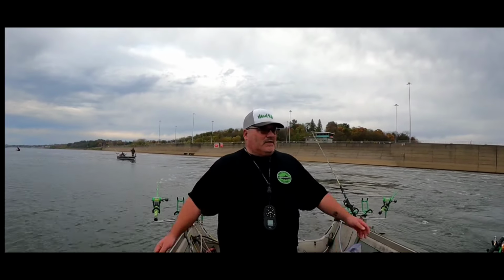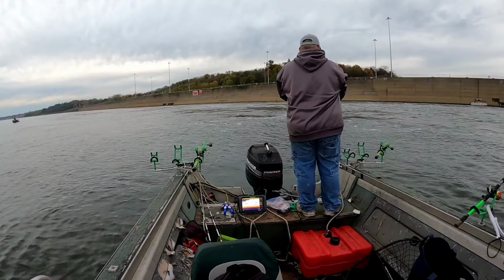Catching the biggest Catfish of the year!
Suspending Baits in deep-water to catch the biggest fish of the Year!